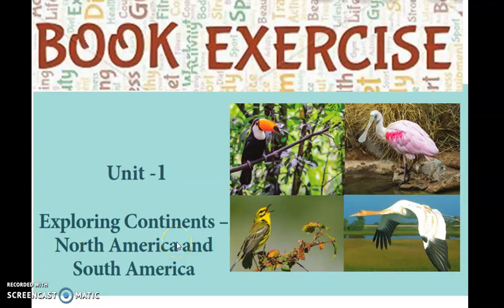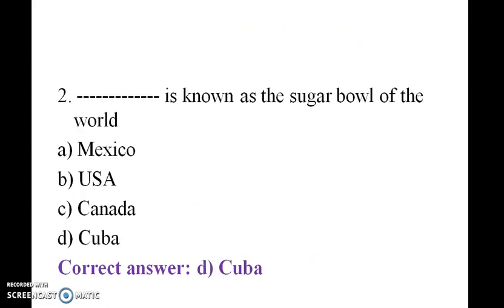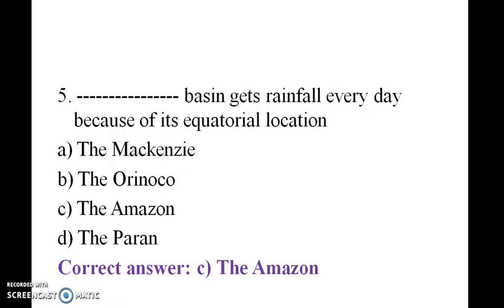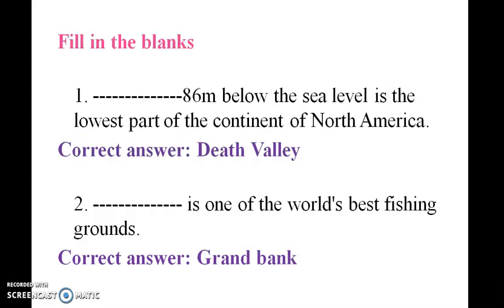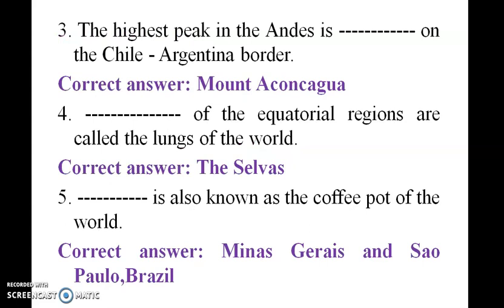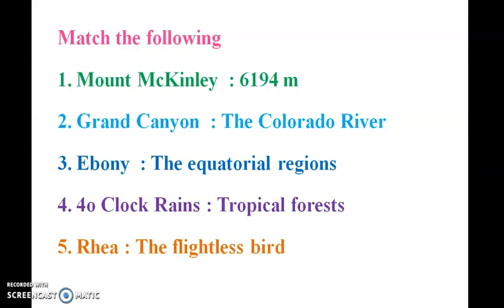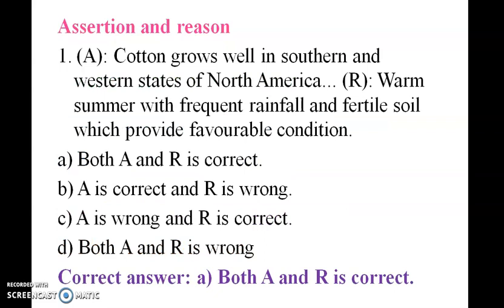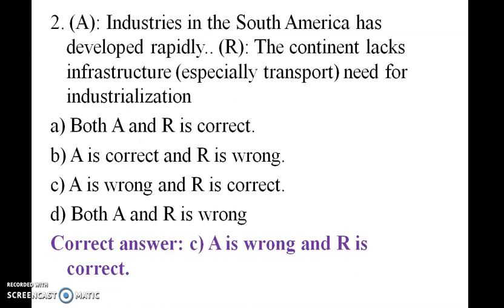Book Exercise 7th Std - Geography Term III Exploring Continents – North America and South America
7th Std - Geography Term III Exploring Continents – North America and
South America  Unit 1
7 வது வகுப்பு - புவியியல் கால III கண்டங்களை ஆராய்வது - வட அமெரிக்கா மற்றும்
தென் அமெரிக்கா பிரிவு 1